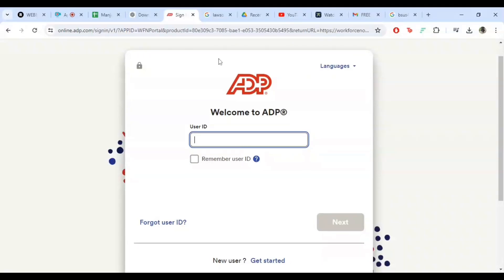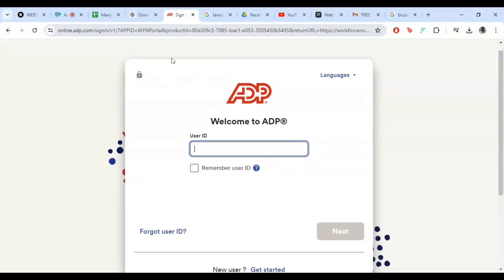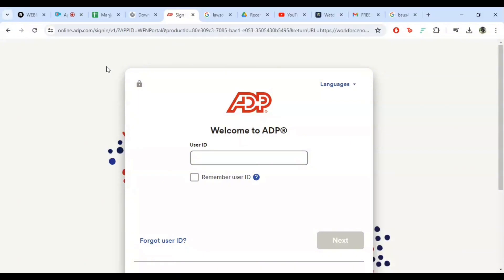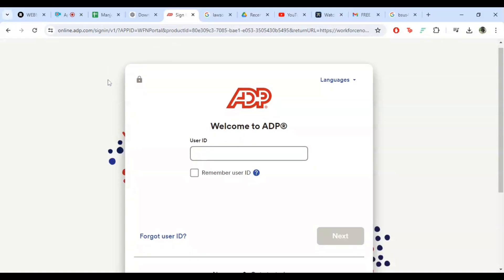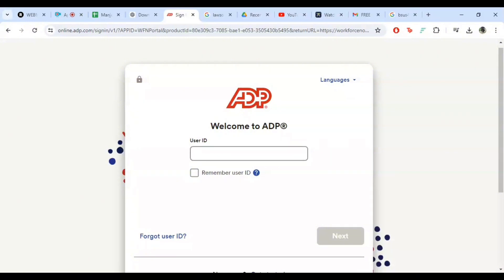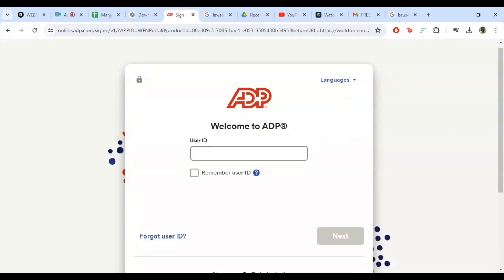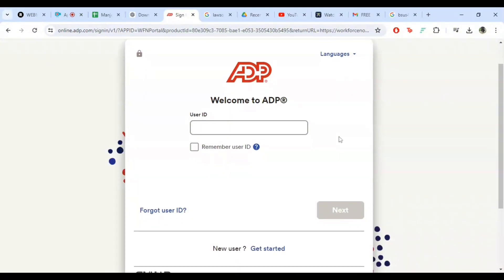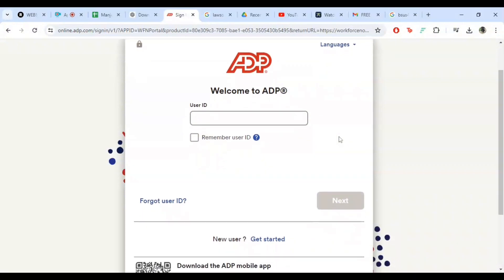How To Login To My ADP Payroll | ADP Payroll Login 2024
In this video I'll be showing you how to log into your adp employee account. So watch the video till the video till the end so that you won't miss any steps on how to sign in to adp payroll.